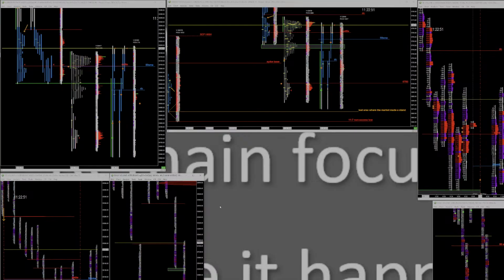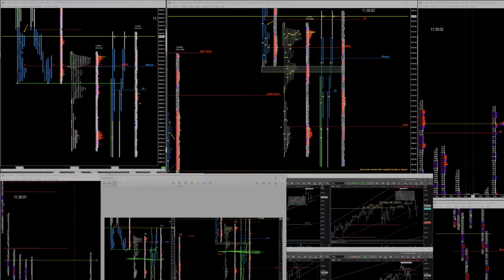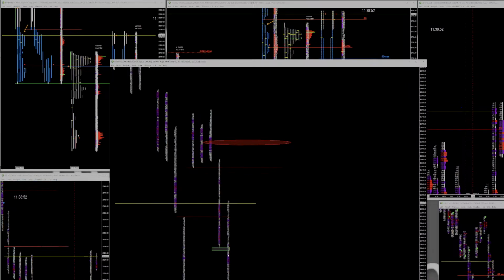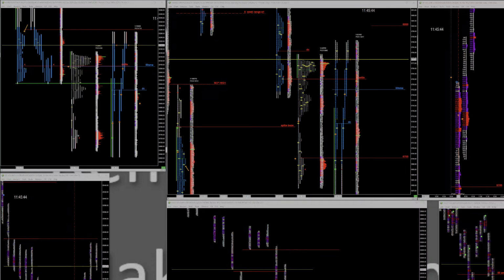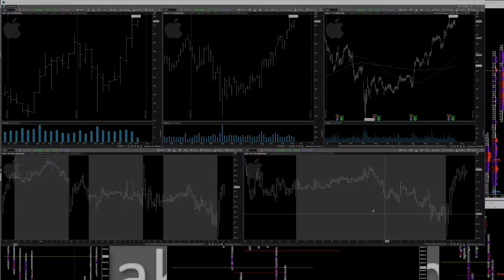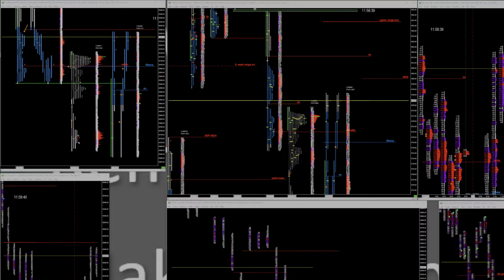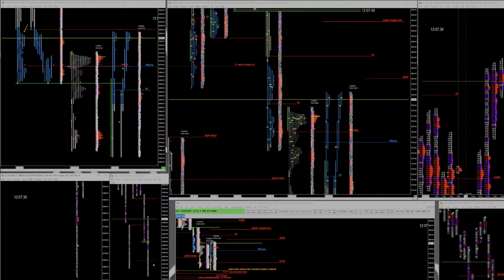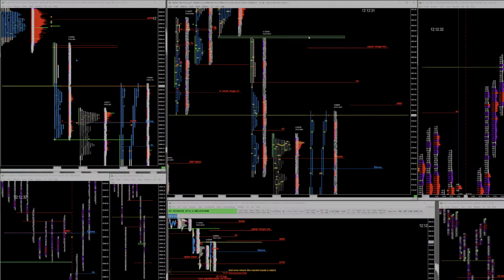EOW and NVDA